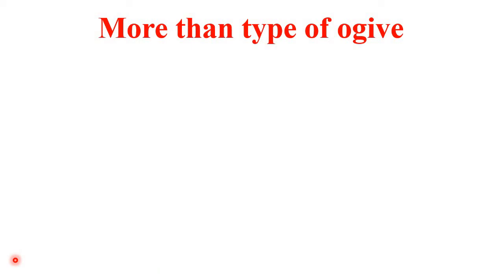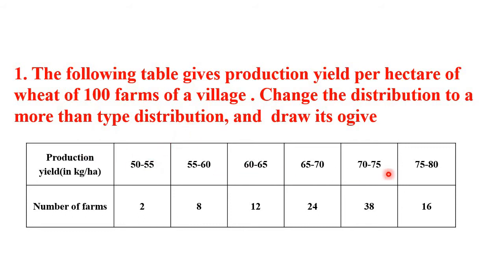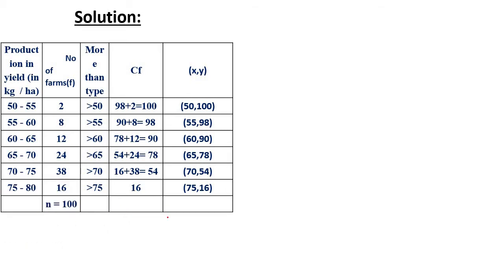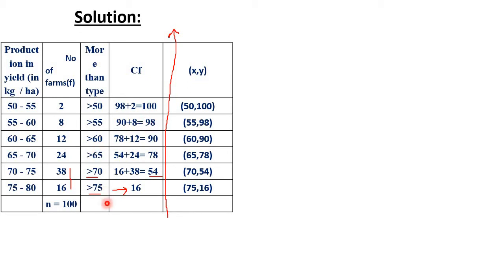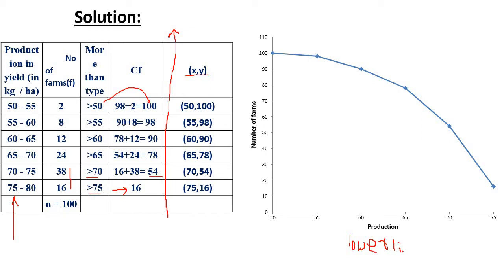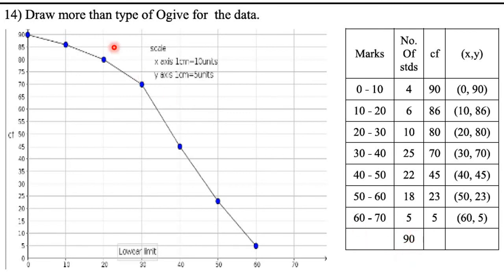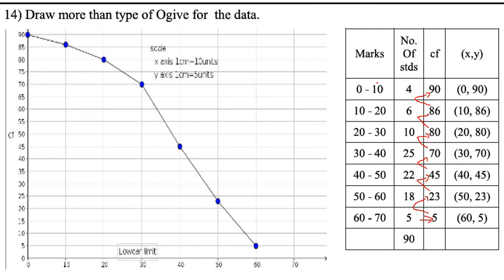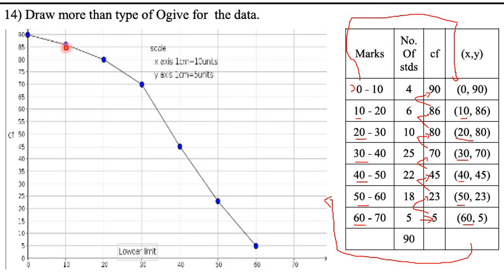Statistics | more than type of ogive construction